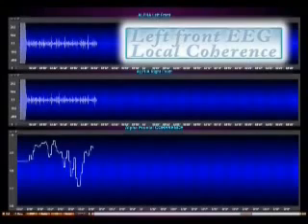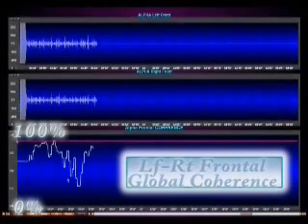EEG Demo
Trascendental Meditation and Brain Coherence, Brain Integration